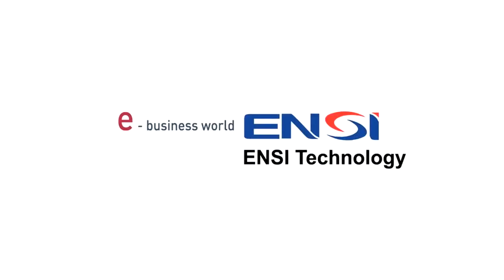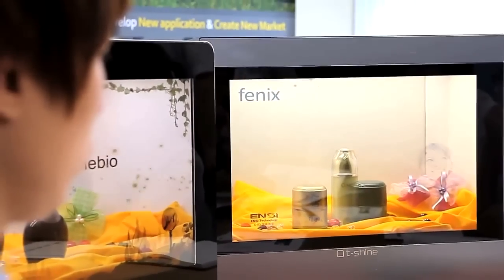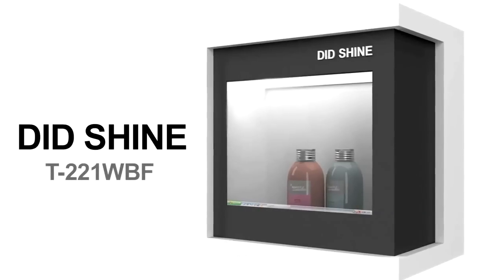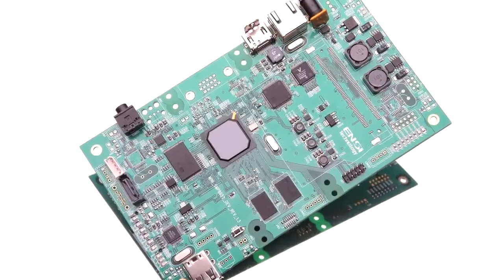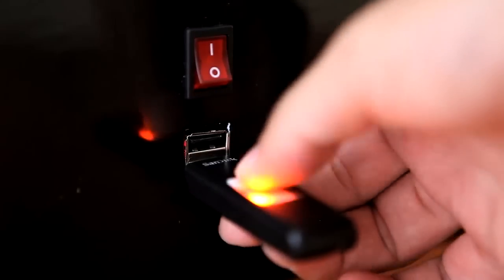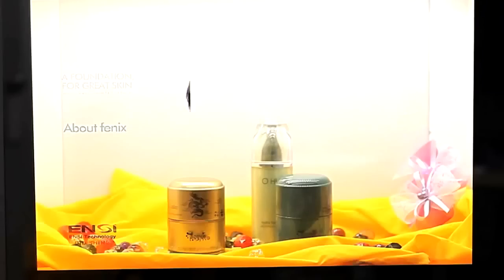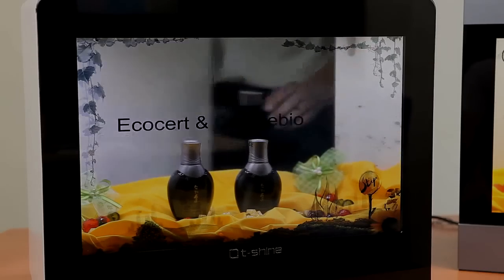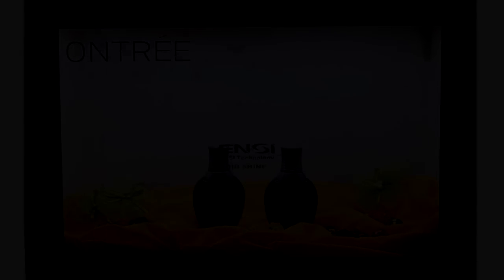T-Shine - Transparent HD Video Display Case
ENSI T-Shine 22 New High Definition Transparent Media Display Case.
USB 2.0 and SD card media compatible Display Case. Play's your products information on the display case with full HD audio/video and integrated media OS.